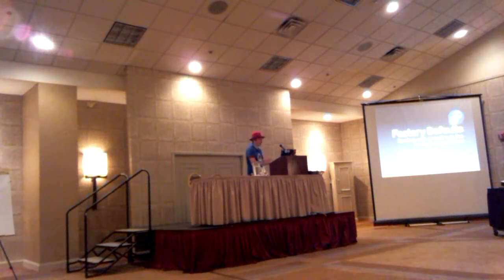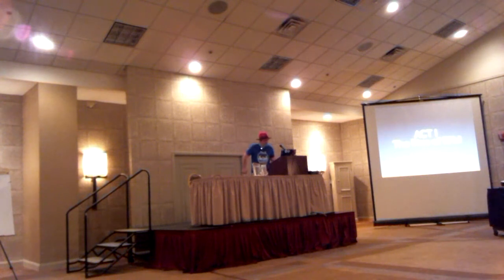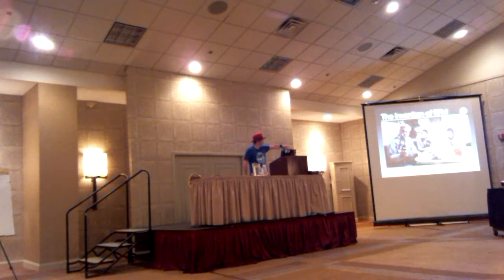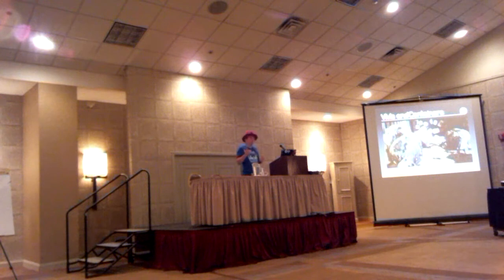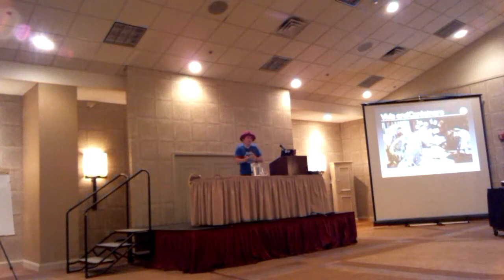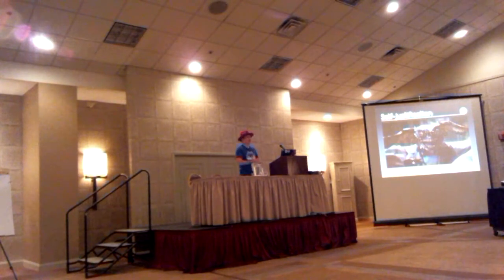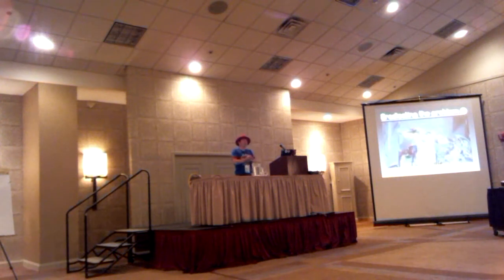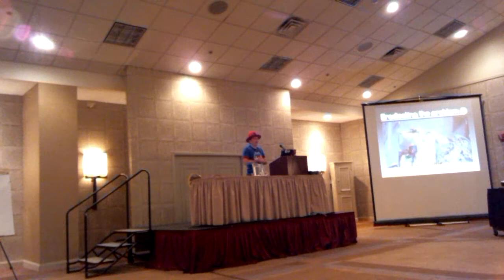Flock 2017 - How do we restore Fedora to factory Settings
Thursday August 31, 2017 11:30am - 12:00pm
@Grand II
Talk: How do we restore Fedora to factory Settings
Presenter: Stephen Gallagher

Description:
This talk will focus on some less-recognized needs of Fedora packaging. In order to better operate in a world where servers are increasingly being virtualized, Fedora needs to be easier to turn into a "Gold Master".

In this topic, we'll discuss the problems with some classic approaches and a discussion of how to use systemd features to solve them. There will also be a specific case-study on how to improve the creation of self-signed-certificates for services that offer HTTP-based interfaces.